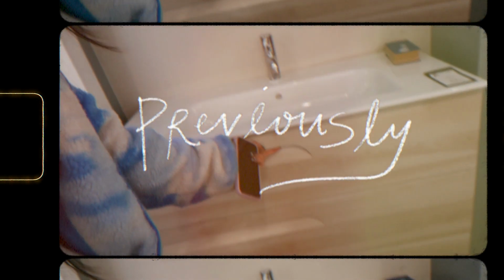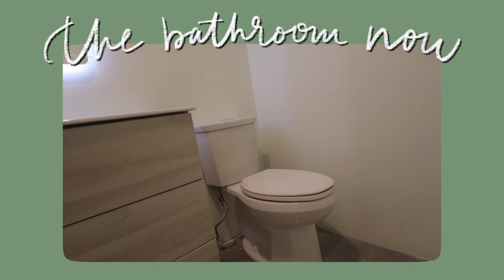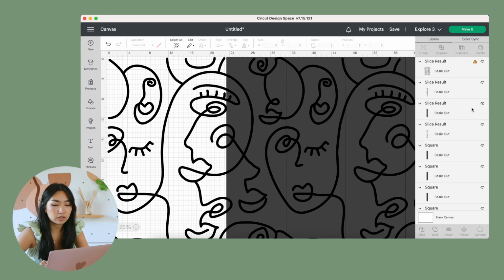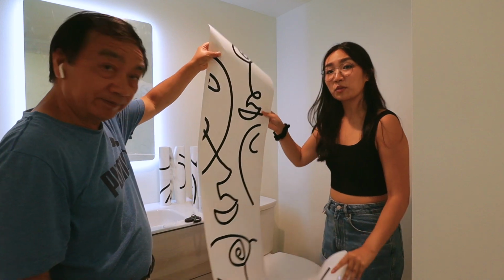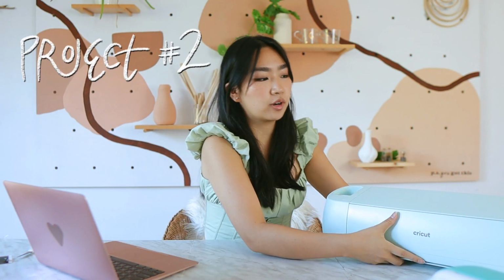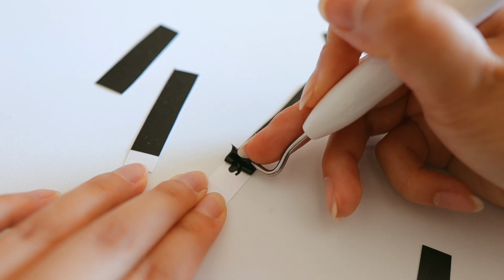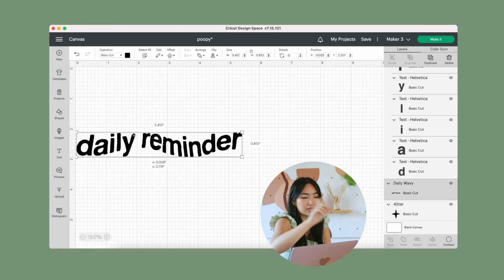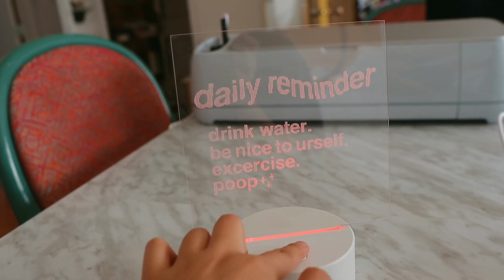aesthetic diys ✨ decor and organization for bathroom | Extreme Apartment Makeover Ep 5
Welcome back to my extreme condo makeover! Today we’re tackling the decor and organization for the shared bathroom including a diy wall mural, start organization labels, and a diy engraved light up led acrylic sign.

my song "COUNTING SHEEP" is OUT NOW!!

Acrylic blanks
LED light base

My last video:

♫OUTRO: JEN Z (me!) - Clean Up In Aisle 4